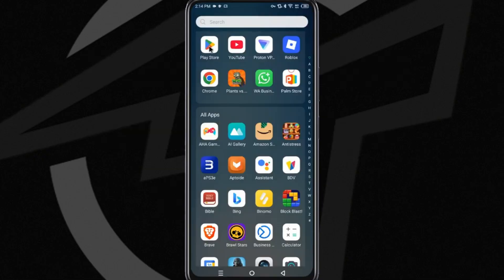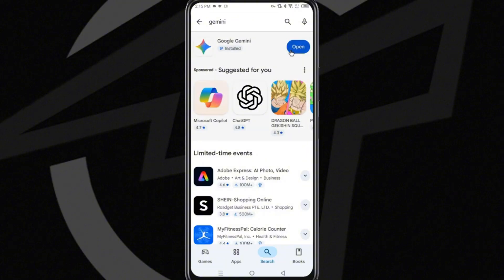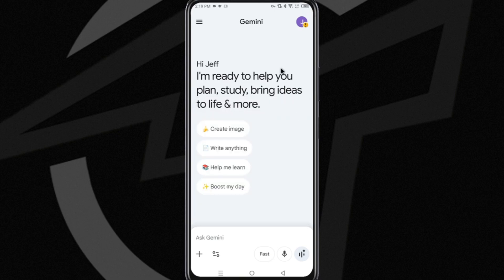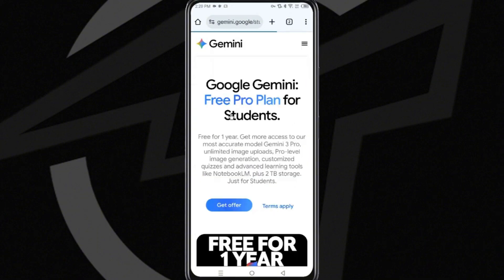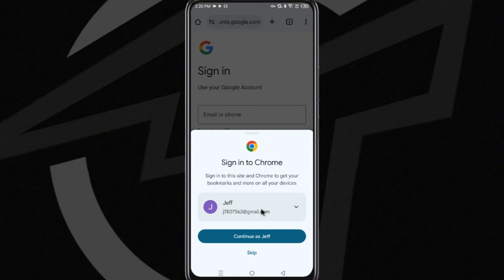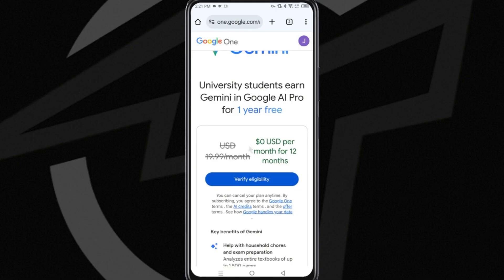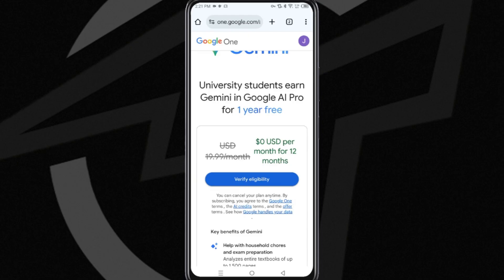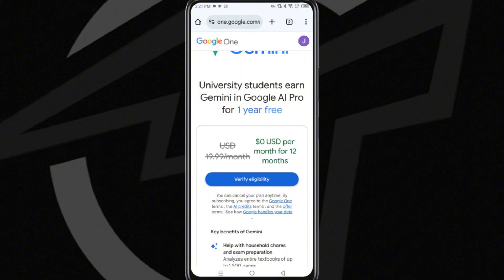How I Got 12 Months Of Gemini Pro Free (2026) | Very Easy!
Many people want to unlock the 1 million token context window, deep research capabilities, and the latest image generation tools but do not want to spend money on a Google AI Pro plan. While many websites offer fake cracked versions, you should only use official Google promotions to keep your account safe. This guide works for students, developers, and new users on both Android and iPhone.

Follow these proven steps to get Gemini Pro for free:

1. Use the Google AI Pro Student Trial. If you are an active college or university student, you can verify your status through SheerID to get 12 months of Gemini Pro for free. You must sign up by January 31, 2026, to secure this full year of access.
2. Check your Pixel device offers. If you own a Pixel 10 Pro or Pixel 10 Pro XL, you can claim a 12-month free trial of Gemini Advanced directly through the Google One app or the Gemini app banner until October 2026.
3. Access Gemini Pro through Google AI Studio. For developers and tech enthusiasts, Google AI Studio allows you to use the Gemini 2.5 Pro and 3 Pro models for free within specific rate limits. This is perfect for testing the model’s reasoning and coding skills without a subscription.
4. Activate the 1-month standard trial. If you are a first-time subscriber to Google One AI Premium, you can get 30 days of Gemini Pro at no cost by adding a valid payment method and canceling before the trial ends.
5. Use Gemini 3 in Gmail. Google has started rolling out free AI tools powered by Gemini 3 for personal Gmail accounts, allowing you to use features like Help Me Write for free.

Is it safe to get Gemini Pro for free with these methods? Yes, these are official Google programs, so your personal data and account remain 100 percent secure. Can I use Gemini Pro on my phone? Yes, once you activate the Pro or Advanced tier, you can use it on the Gemini app for Android and iOS. Do I need a credit card? Most trials require a valid payment method for verification, but you will not be charged during the free period.